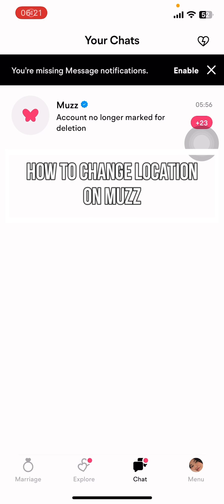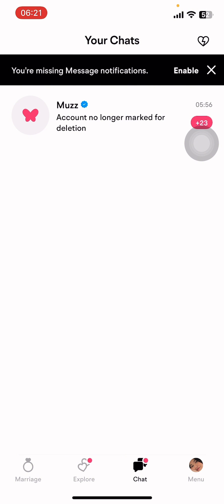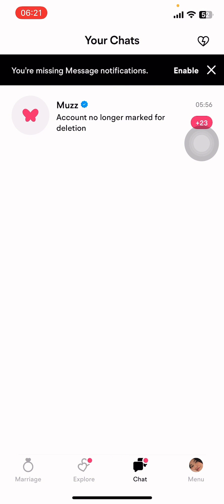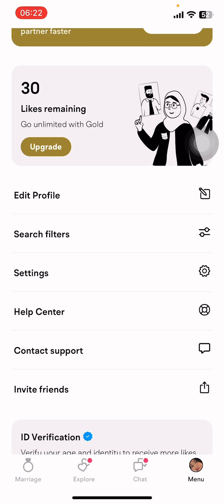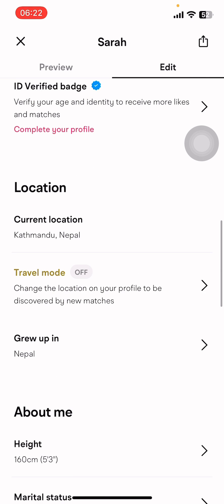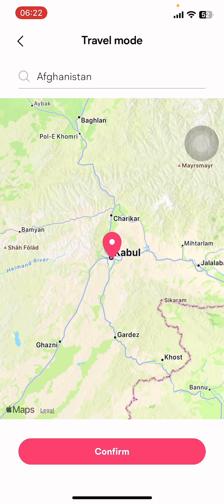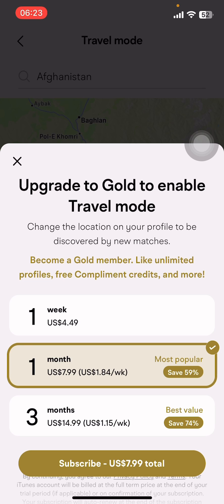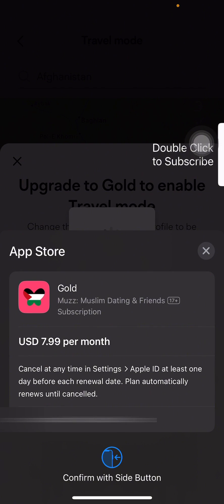How to Edit Your Location on Muzz (2024)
Learn how to change your location on Muzz with this easy step-by-step guide. Follow along to update your location settings in just a few simple steps. This tutorial will help you manage your location preferences on the Muzz app.